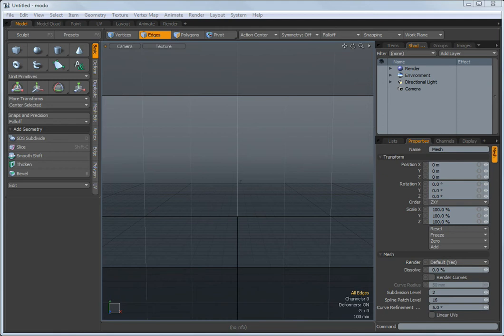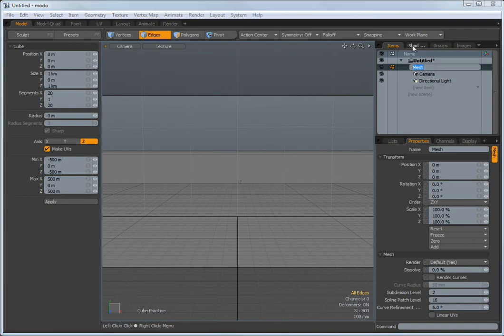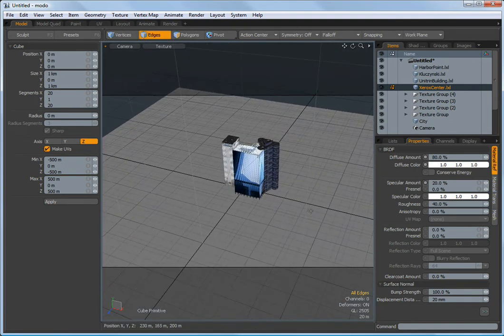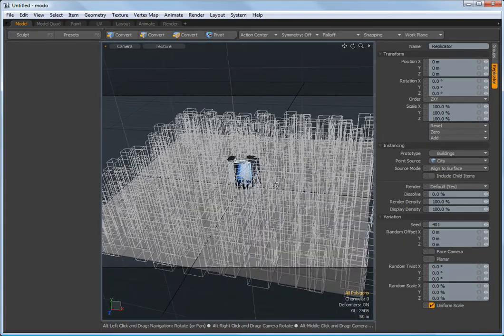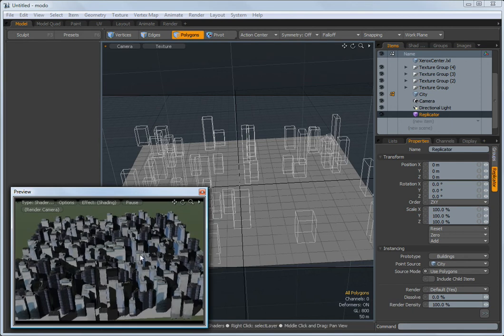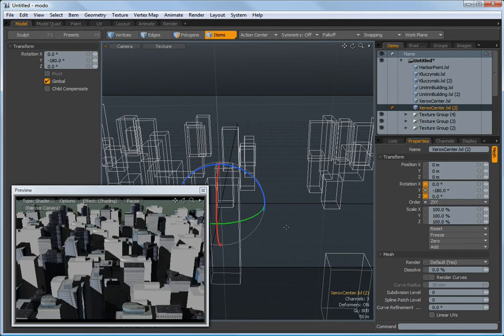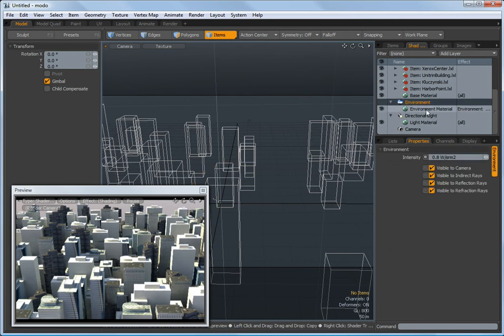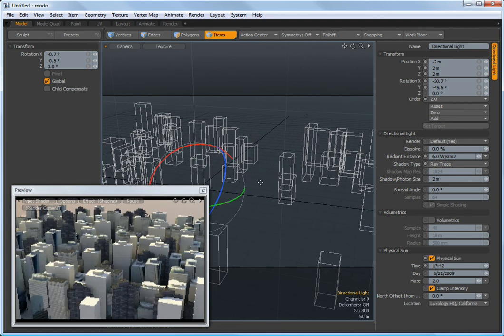Scene Replicate Buildings for a City (part a)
Part 2a of a city tutorial. This tutorial video uses preset from the first tutorial and shows how to use modo 401's replicators to distribute the buildings randomly yet patterned on polygons for rendering a city.